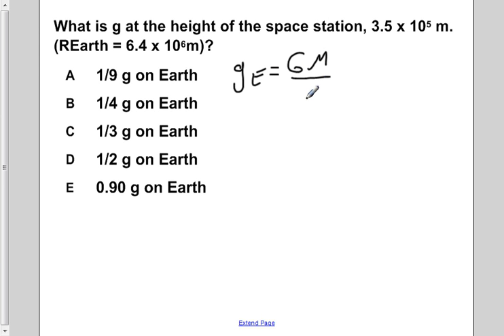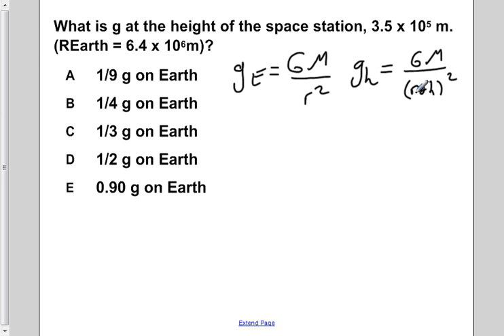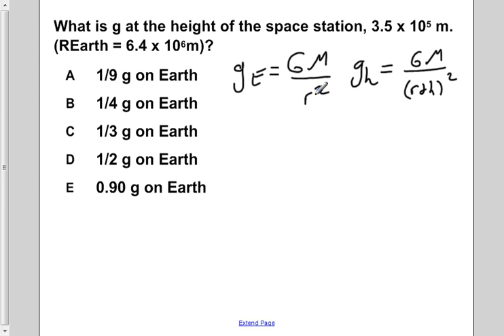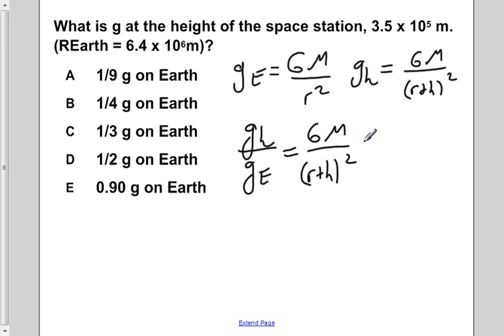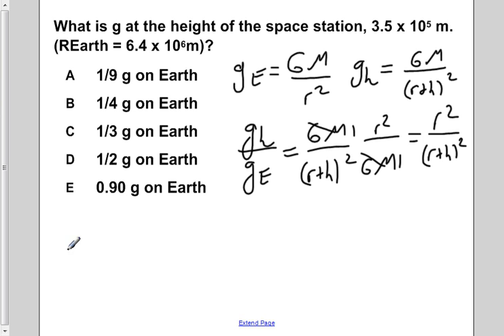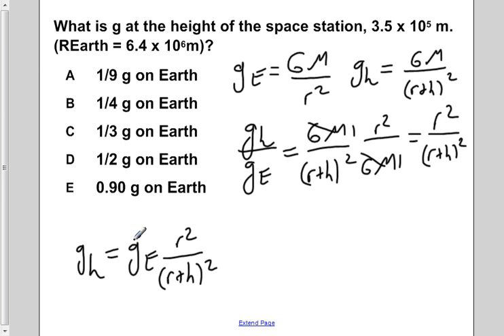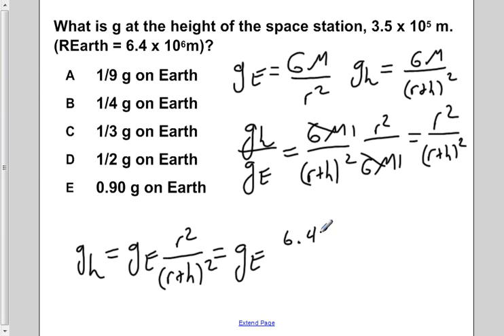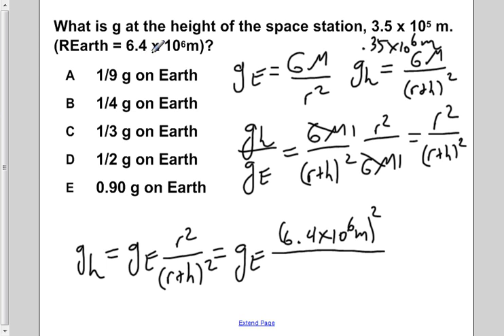AP Physics B Universal Gravitation Presentation #9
What is g at the height of the space station, 350,000m. (Reath = 6,400,000m)

More resources including presentations, homework, labs, and assessments for AP Physics B are available on the NJCTL site at: